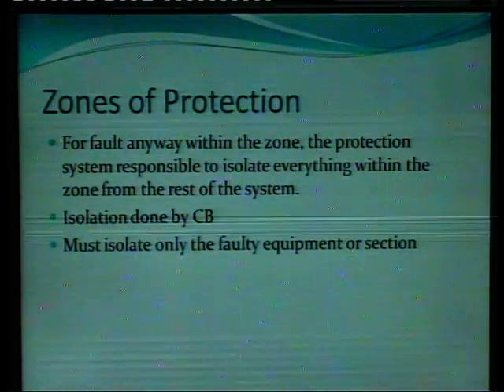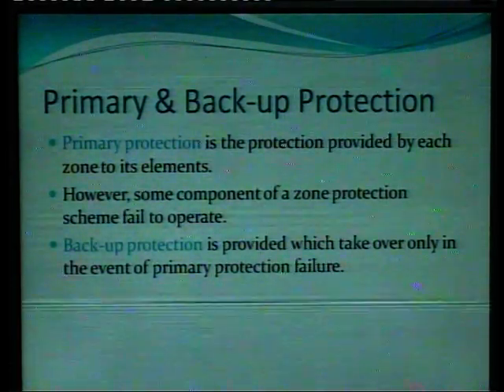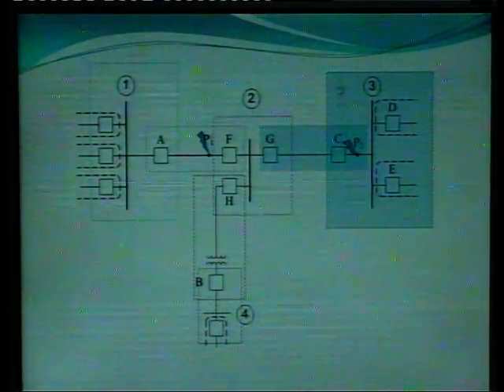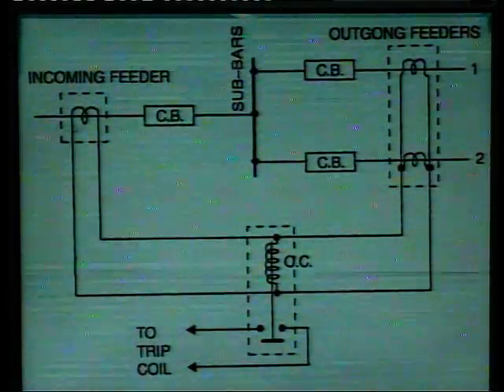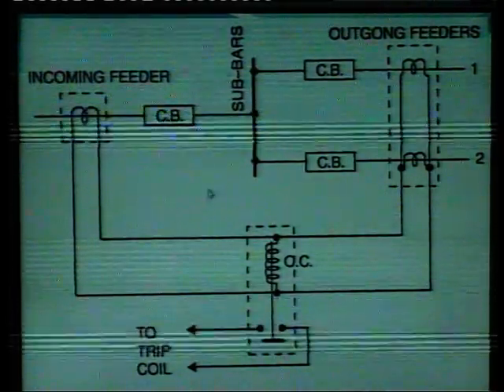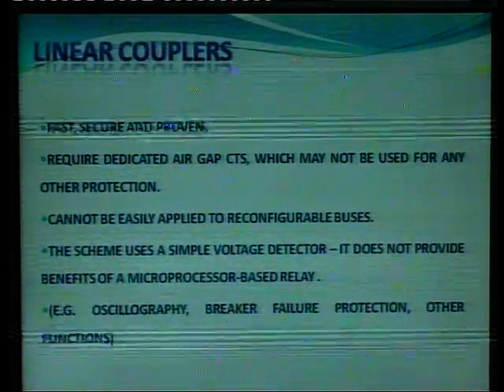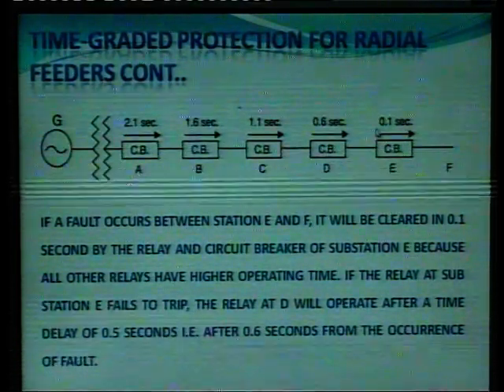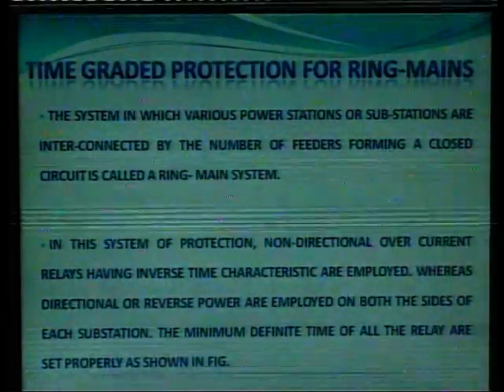VTS 02 1